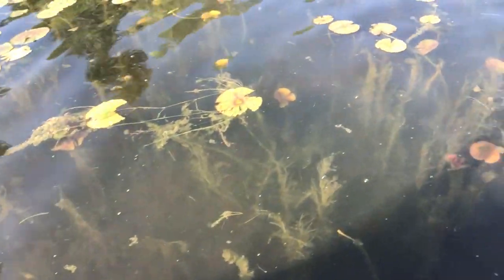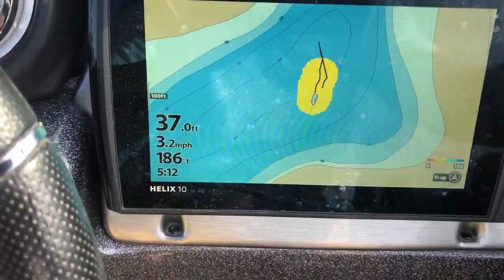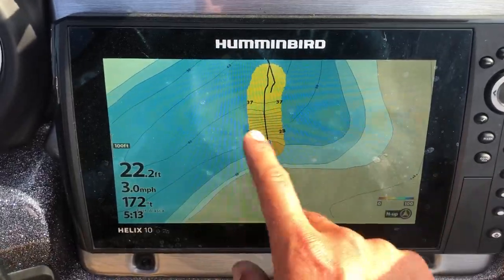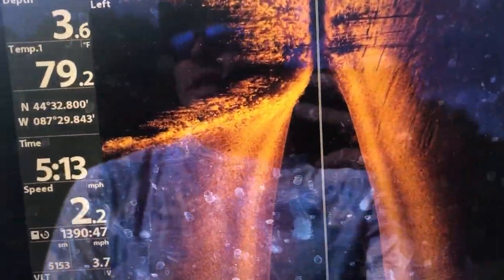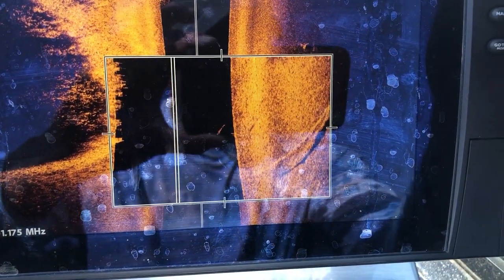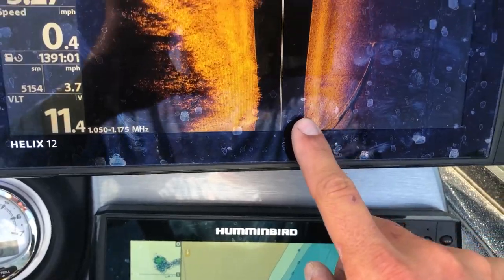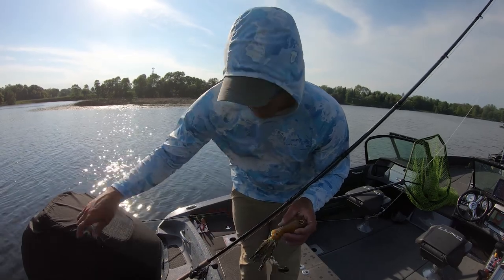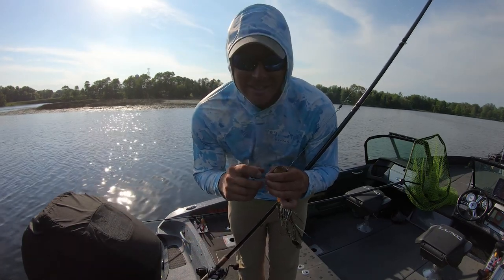NEW MUSKY WATER!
My favorite trolling reel: Daiwa saltiest

Editing done by: Doug Wenger

Cameras used: Sony A7SII, Gro pro hero 7, Hero 6, Hero 5